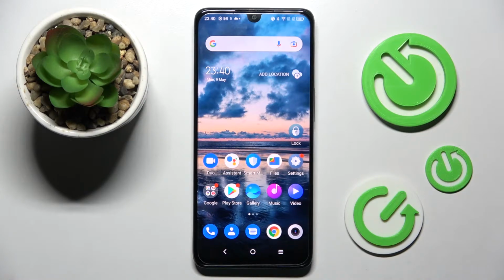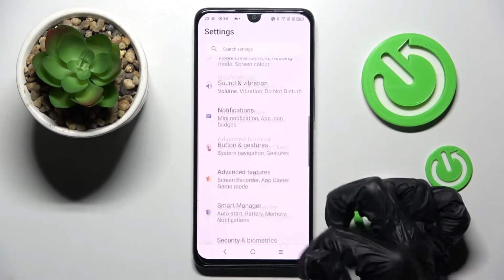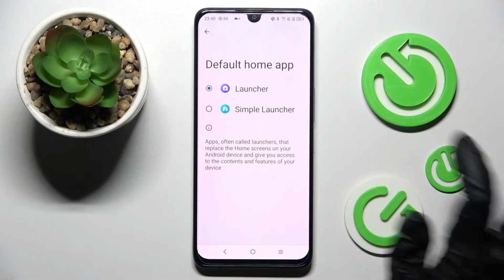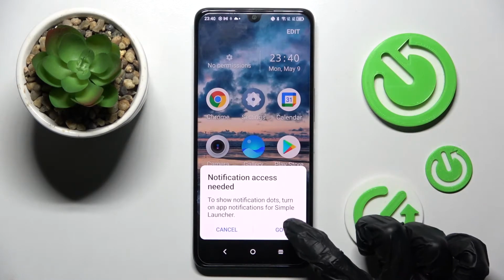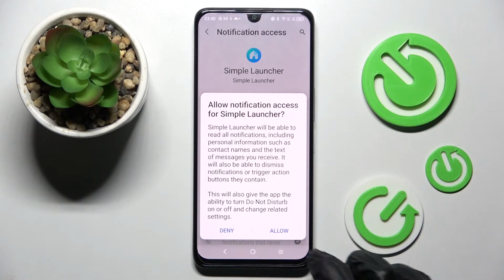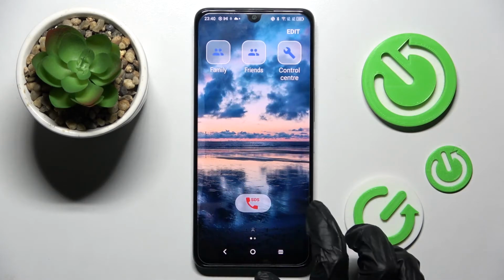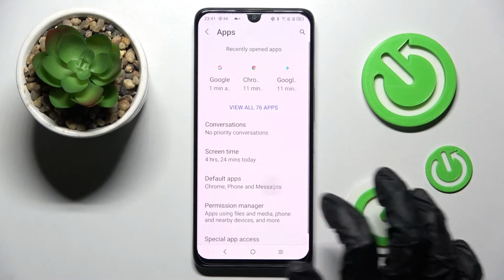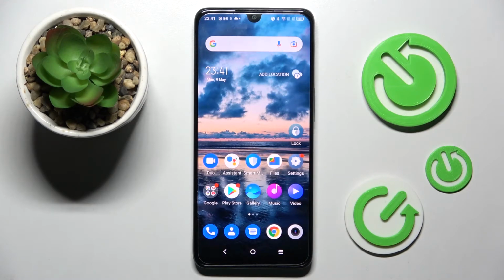How to Turn On / Turn Off the Easy Mode on the TCL 30 - Simple Launcher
Learn more about the TCL 30:
In this video tutorial, we will highlight how you can both enable and disable the Simple Launcher accessibility option on your TCL 30 smartphone. Thus, if you would like to find out how to activate or turn off Easy Mode for the home screen on the TCL 30 mobile device, we kindly invite you to watch this video. Please enjoy!

How to enable the simple mode on the TCL 30? How to disable the simple mode on the TCL 30? How to configure the easy mode on the TCL 30? How to manage the accessibility options on the TCL 30?